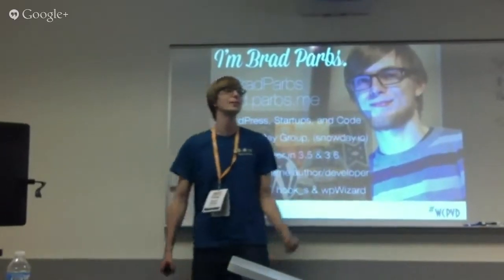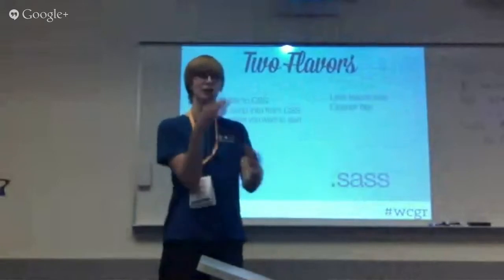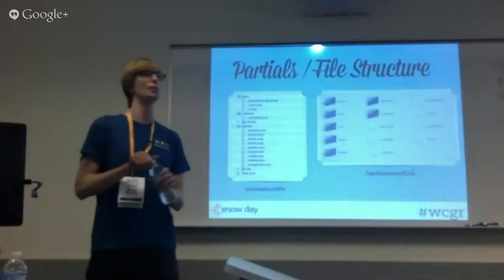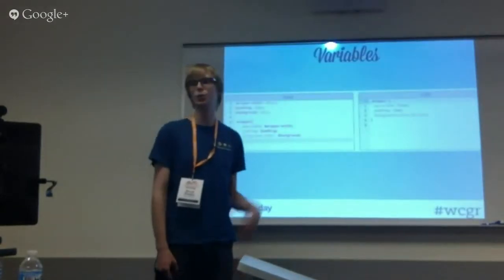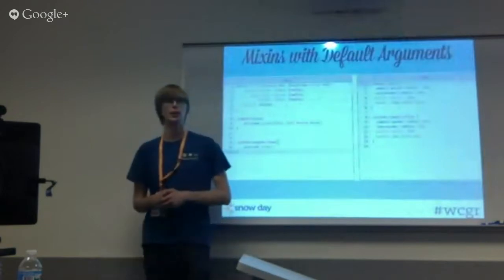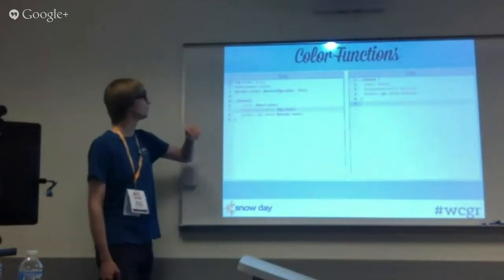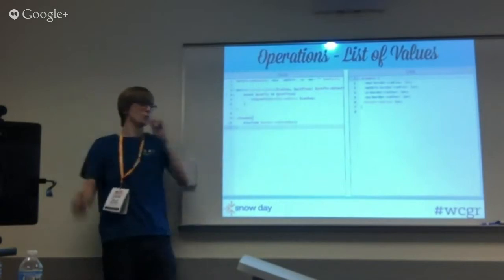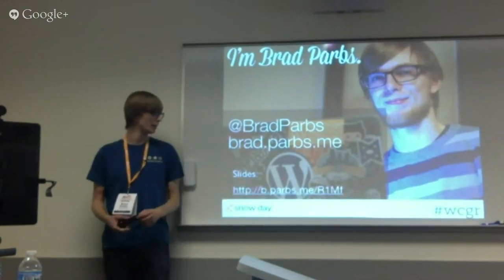Brad Parbs Gettin' Sassy @ WordCamp Grand Rapids 2013